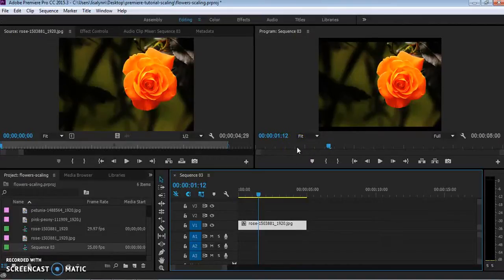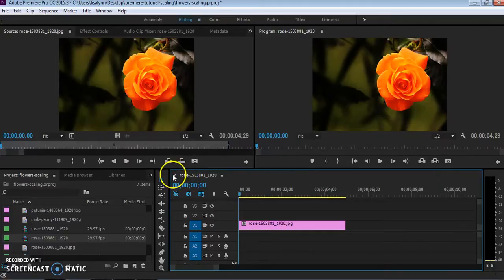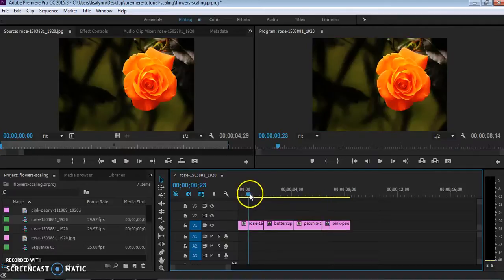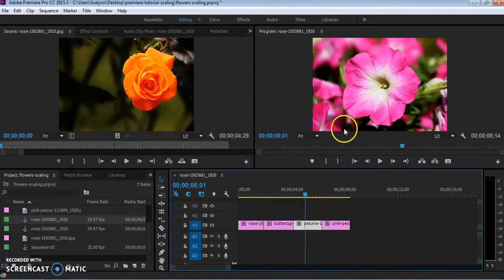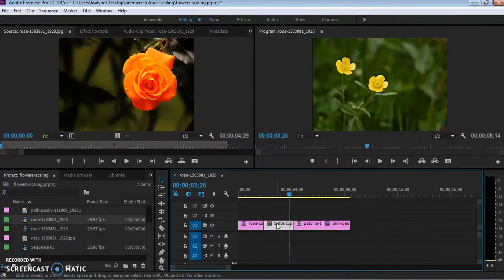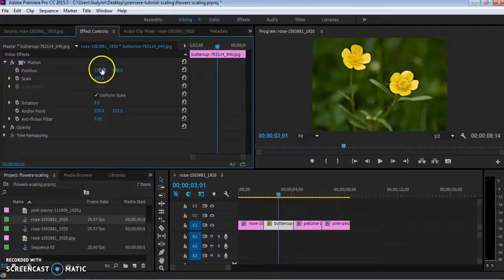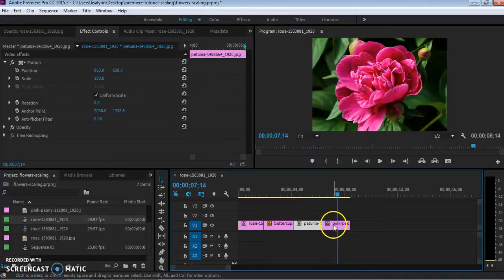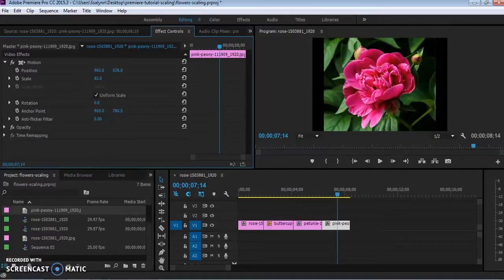Scaling Clips in Adobe Premiere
Video & Film Crews Directory, freelance crew - directory listings for TV and Film ... Television Freelance Directory lists professionals working within the Video, Television and Film industry.
Add your listing to the foremost freelance television and film crew directory